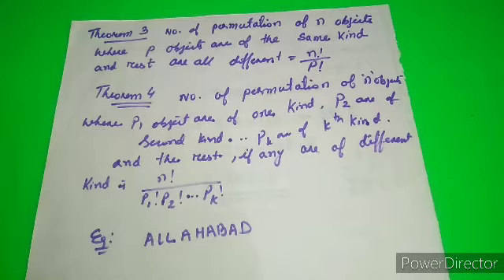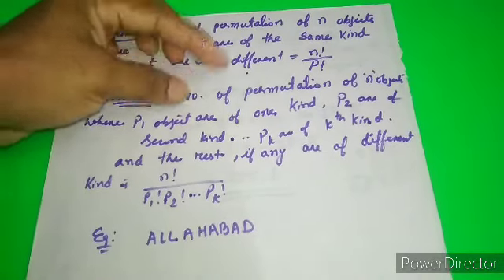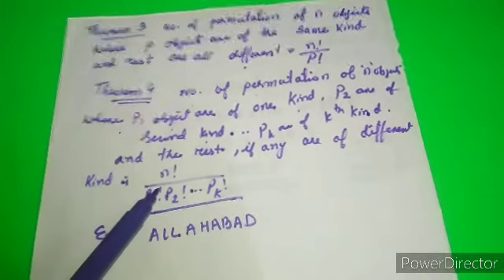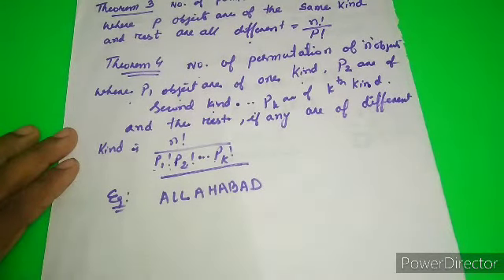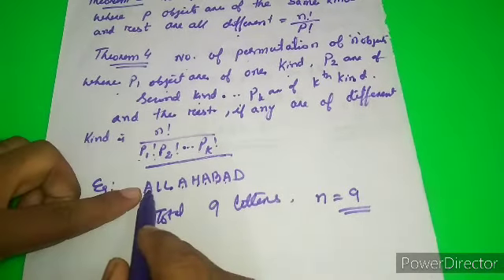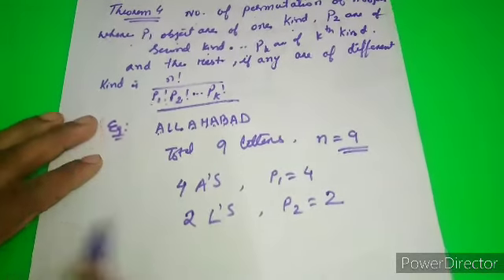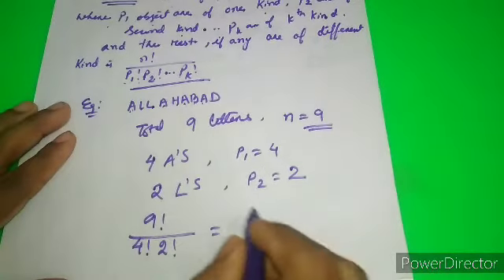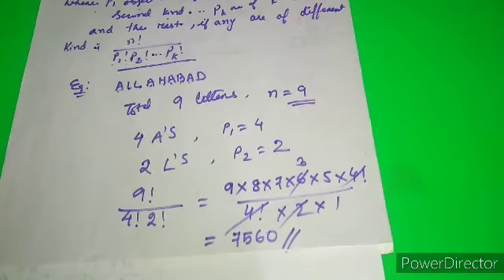Theorem 3 and 4, Permutations and Combinations, Class 11 Maths NCERT AHSEC